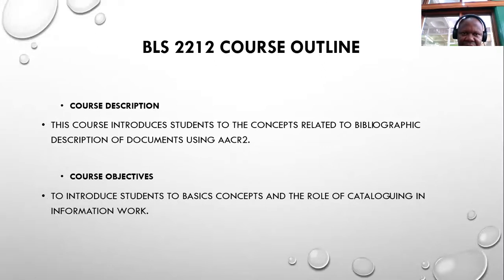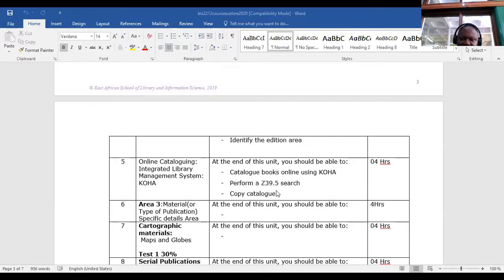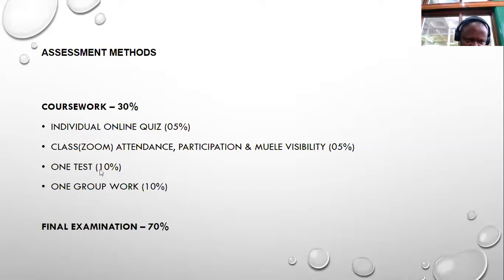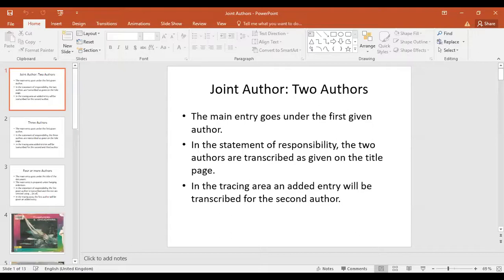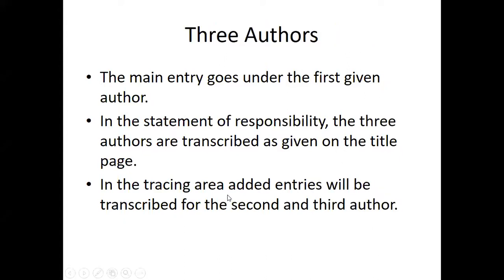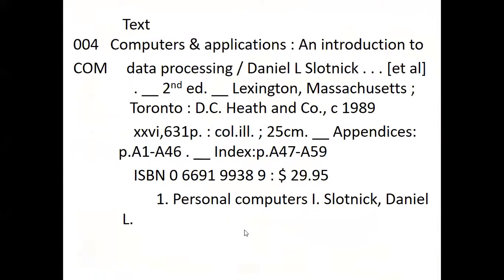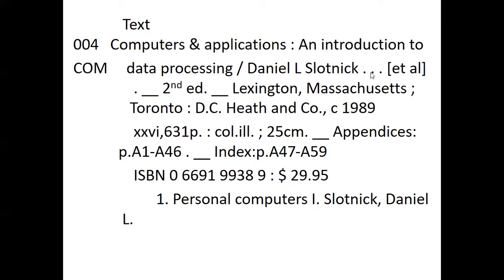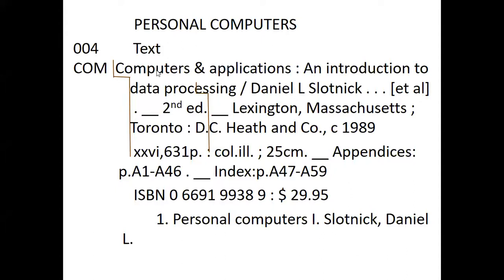Joint authors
Four or more authors: Main entry goes under title of the publication.